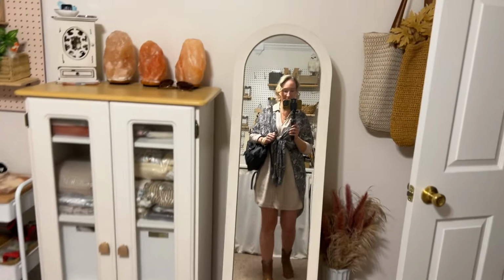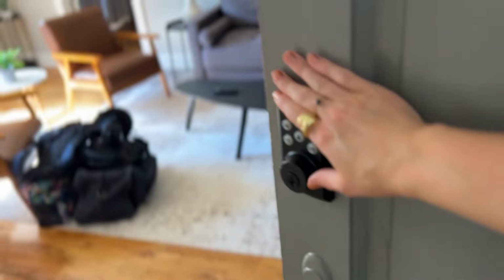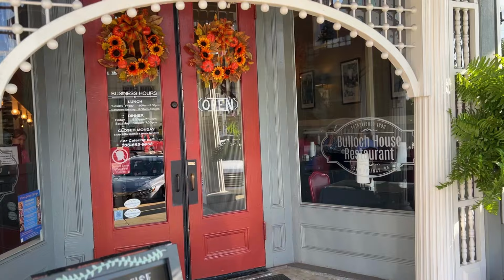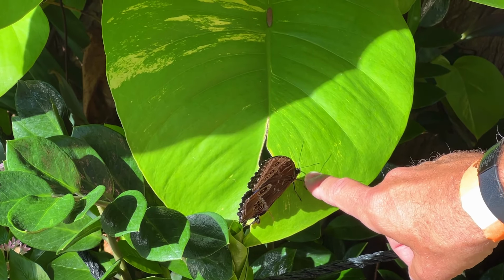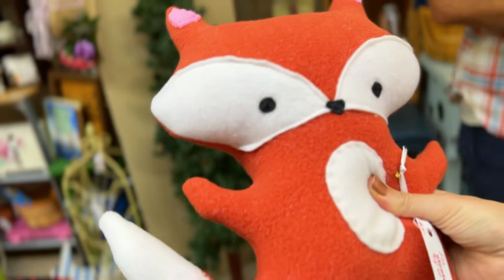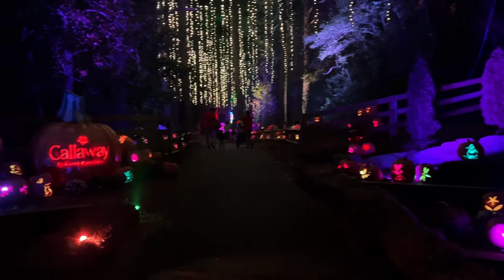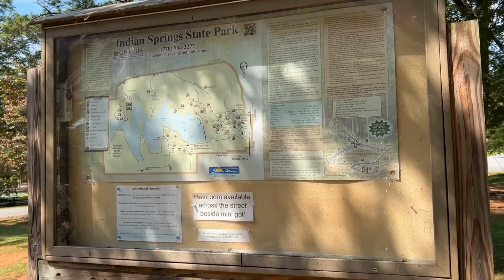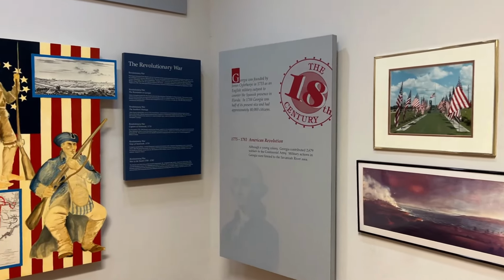Cozy Autumn Travel Vlog | Our Mountain Vacation | Visiting a Pumpkin Festival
Hey there lovely friends and thank you so much for joining me to watch my early autumn Georgia travel vlog featuring footage from our middle Georgia vacation. David and I had the opportunity to take our Jeep on an adventure up to middle Ga. for some early autumn travel and we really experienced some beautiful places. I hope you enjoy seeing autumn through my eyes as you get more familiar with what middle Georgia has to offer. We stayed at a charming Warm Springs airbnb which was close to Roosevelt State Park, Callaway Gardens, and Pine Mountain. Within driving distance were other state parks we visited as well and many great places to eat. Callaway Gardens is having an amazing pumpkin festival right now, and along with their butterfly center you will be pleasantly surprised by the beauty they have to offer. I hope you're enjoying your autumn season and while I realize we aren't in an "early autumn" time any longer, this footage was taken at the end of September just as autumn was beginning to emerge. I look forward to seeing you in the next video so please subscribe and stick around for my other travel vlogs and vacation videos which can be found in this playlist:

Thank you with all of my heart and I'm sending my love to you and wishes for peace and blessings! Take care,
- Bridget xoxo

⋒ MY AMAZON

Chapters:
00:00 Introduction
00:44 Our Departure Day
01:51 Roosevelt State Park
04:58 Airbnb Tour
08:45 Exploring Warm Springs
10:28 Red Oak Creek Bridge
11:36 Callaway Gardens
13:04 The Butterfly Center
15:19 Pine Mountain Shopping
18:34 Warm Springs Fish Hatchery
19:27 Pumpkins at Callaway Gardens
23:49 High Falls State Park
27:06 Indian Springs State Park
28:15 Piedmont Wildlife Refuge
28:50 Fresh Air BBQ
29:40 Stranger Things & Pumpkin Lattes
30:21 Franklin's Restaurant
30:54 Georgia Veterans State Park
33:12 Railhouse Tavern
33:39 The End

Who We Once Were - Gavin Luke
Rendezvous in D Minor - Trevor Kowalski
Hold It Back - Kylie Dailey
Bridges - Volcan Peaks
Autumn Days - Plain Strolls
Evening Stroll - Autumn Cheek
The Goths - Bonnie Grace
Dance of Angels - Kikoru
My Last Song - The Eastern Plain
A Call From the Wild - Rune Dale
Autumn in Berlin - William Claeson
Walking Through the Walls - Staffan Carlen

"For everything there is a season, and a time for every matter under heaven..." - Ecclesiastes 3:1-8